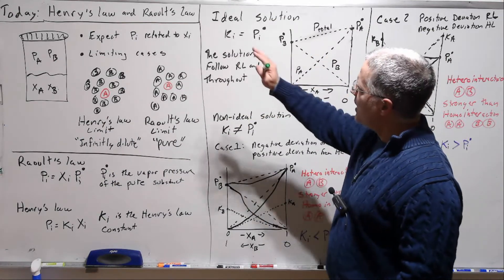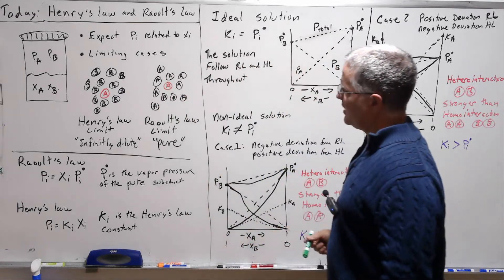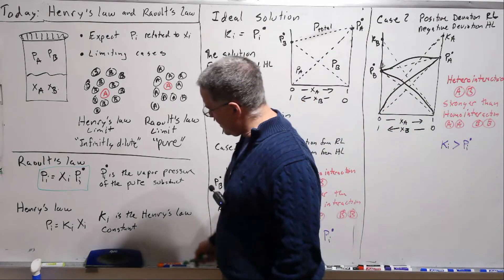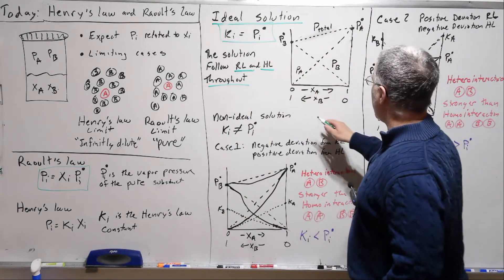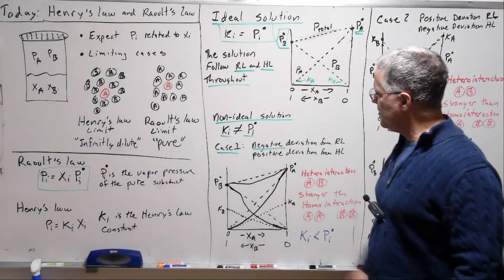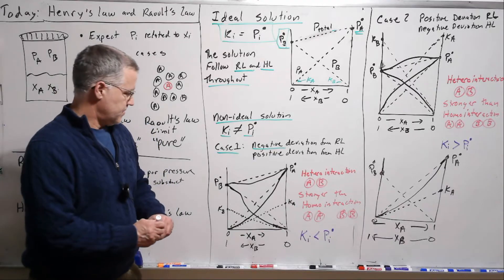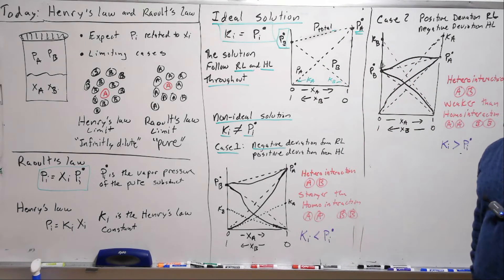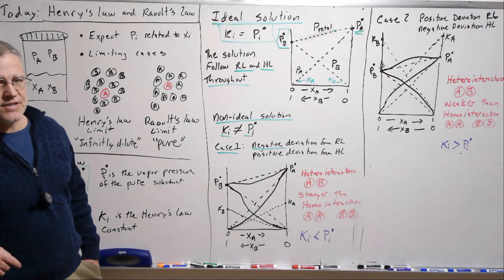Raoult's Law and Henry's Law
Dive into the core principles of solution chemistry with our detailed exploration of Raoult's Law and Henry's Law. This lecture is designed to illuminate the behavior of solutions at the molecular level, focusing on the quantitative relationships governing vapor pressures in ideal and non-ideal mixtures. Understand how Raoult's Law describes the vapor pressure of solvent in an ideal solution and how Henry's Law connects the concentration of a gas in a liquid with its partial pressure.

Join us as we unravel the intricacies of solution behavior, equipping you with the knowledge to tackle challenges in chemistry and beyond. For supplementary materials and a deeper dive into rigorous chemical thermodynamics, visit our course webpage: